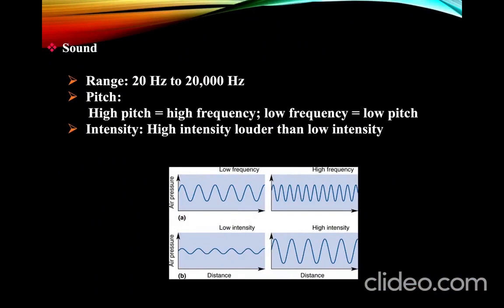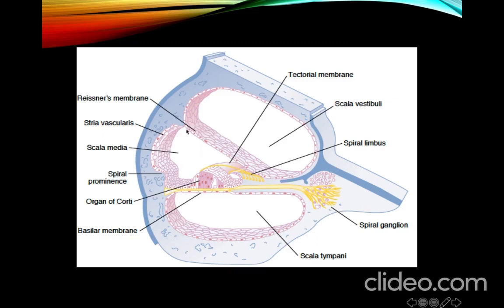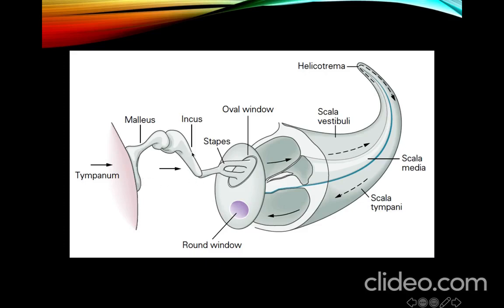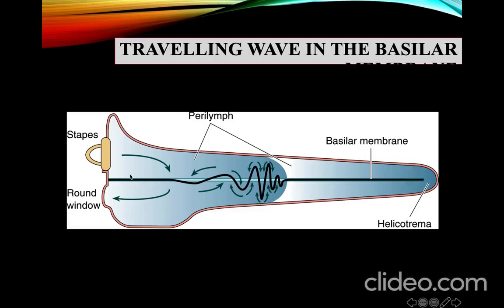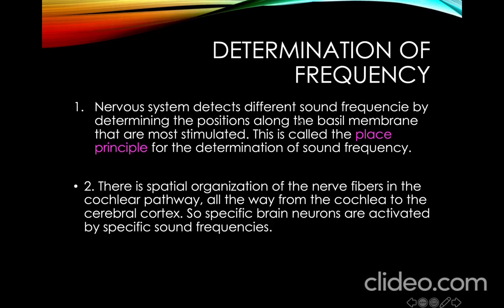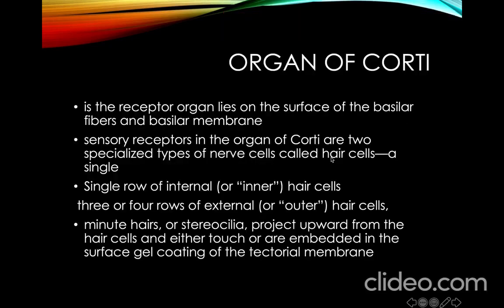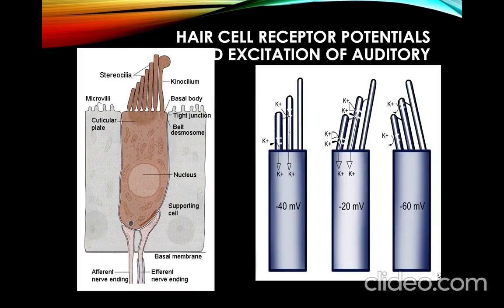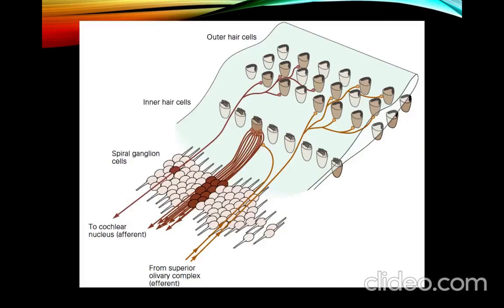Auditory Physiology 2 By (Dr. Maria Anwar for 2nd Year MBBS)